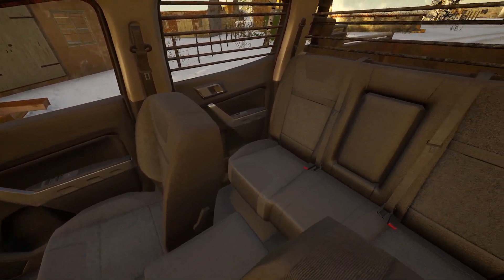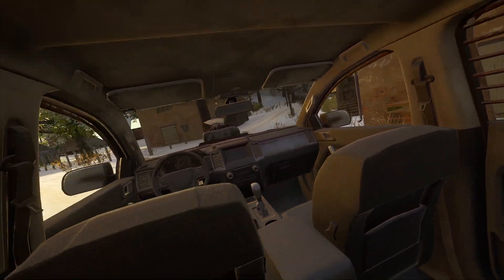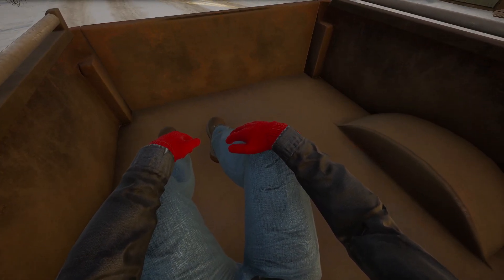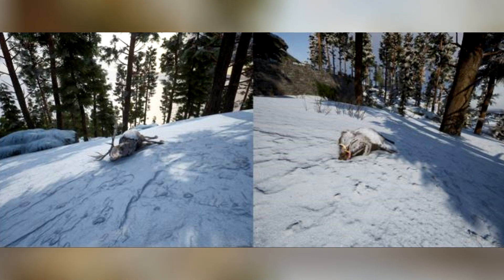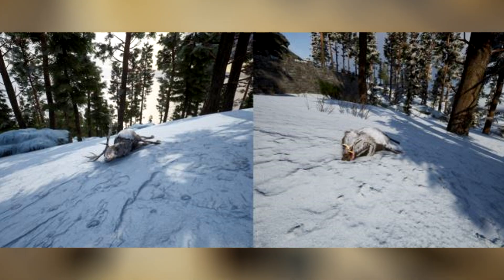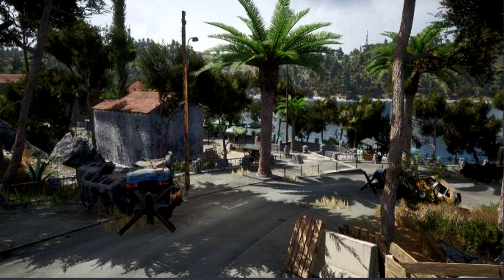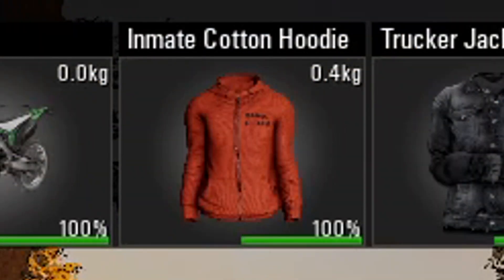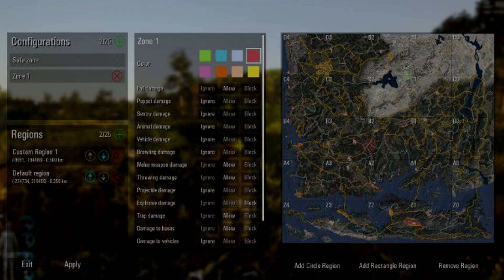Scum New Update - New Winter Clothing, New Point Of Interest, Seat Switching & More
Today I am back in Scum checking out the brand new update.